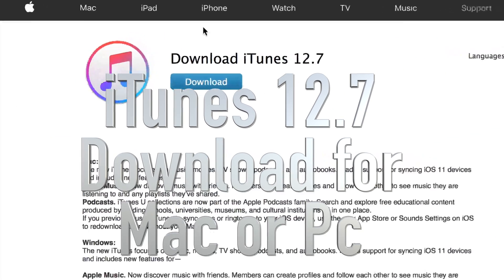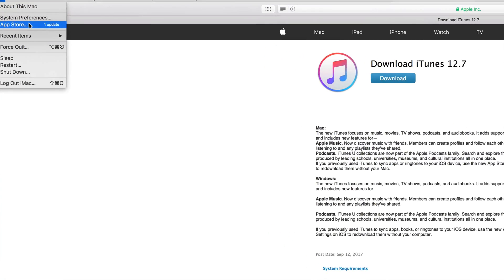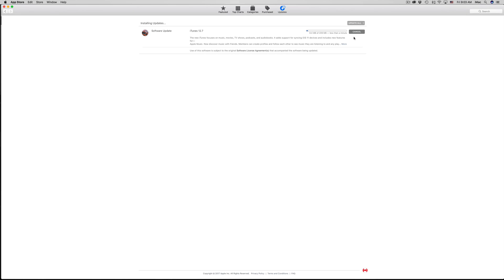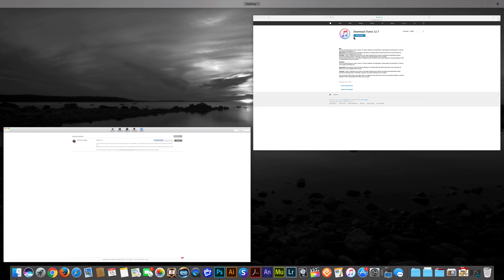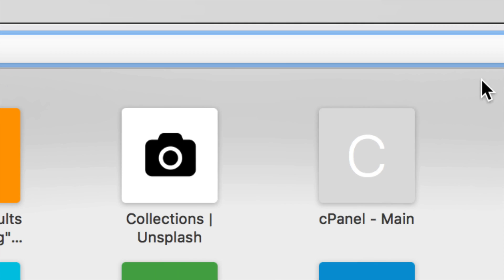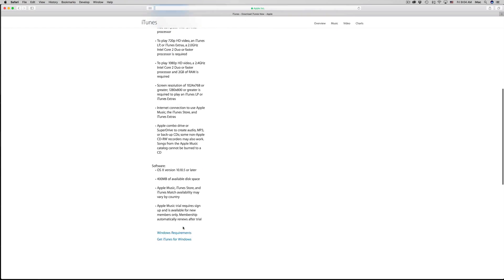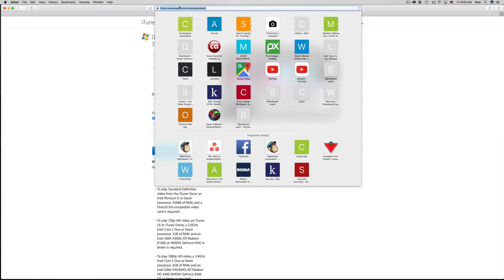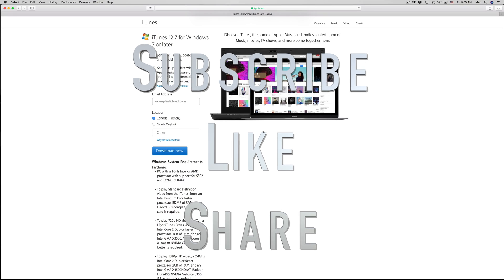How to Download iTunes 12.7 for Windows PC and Mac